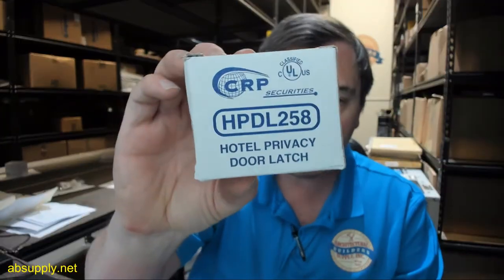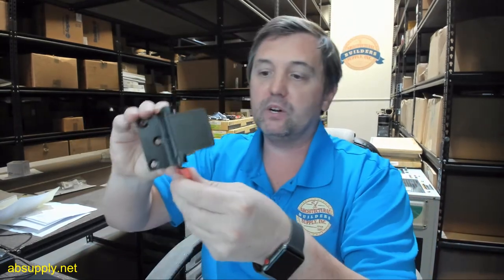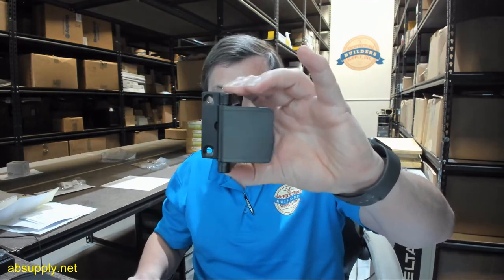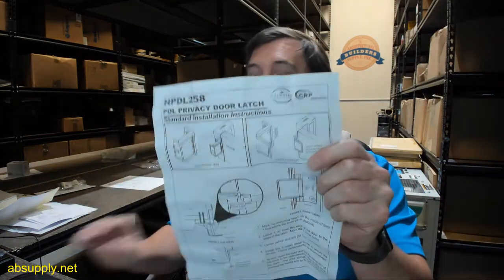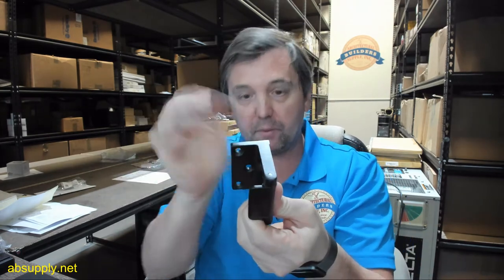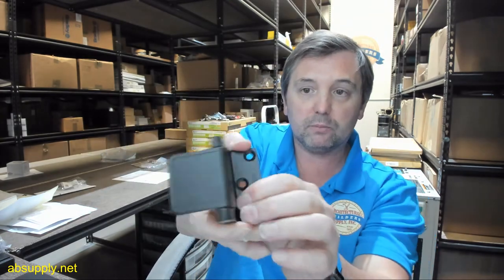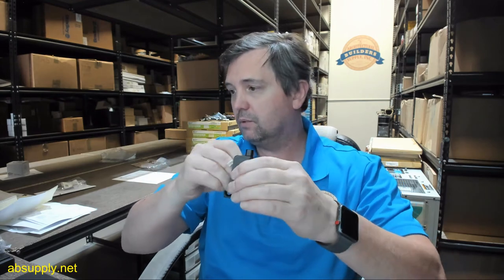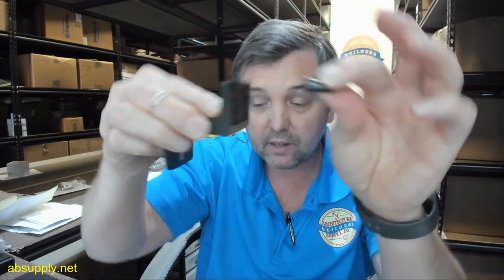Cal Royal HPDL258 US10B